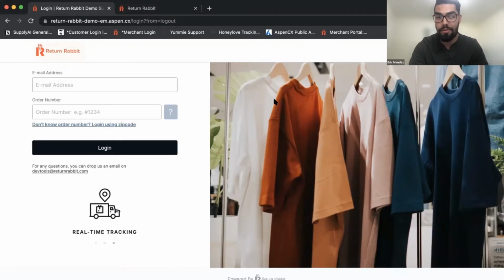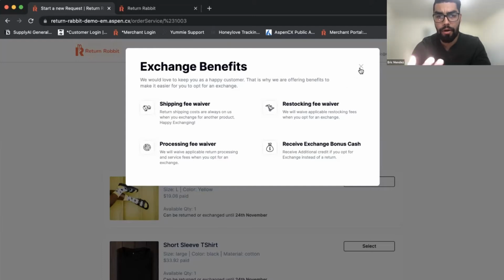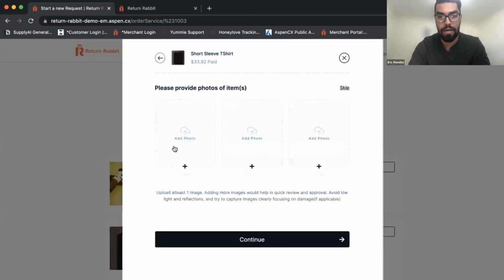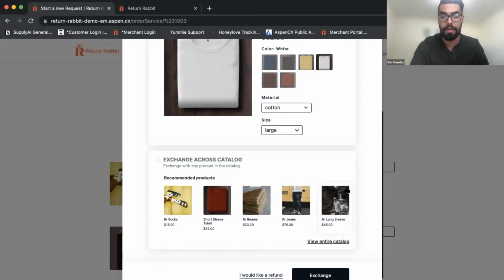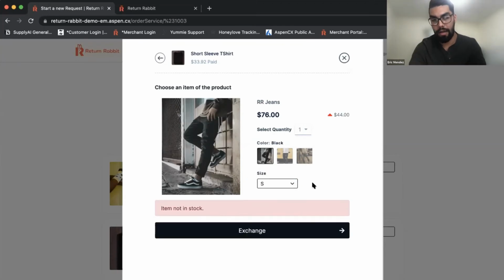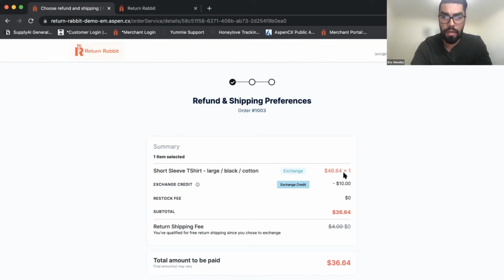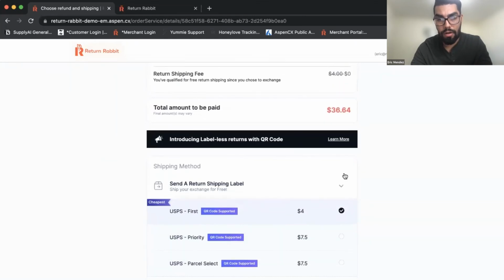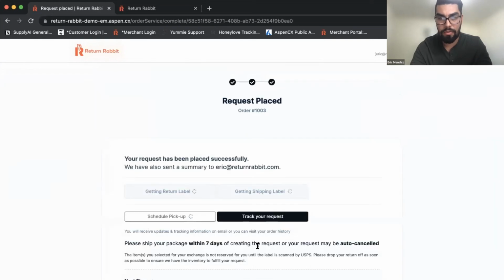Return Rabbit | On-Demand Demo | 2021